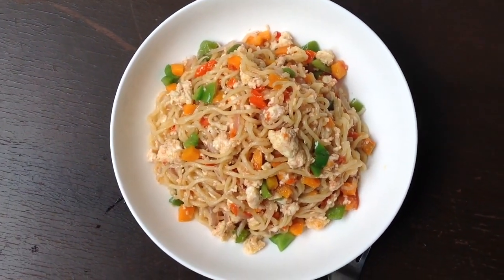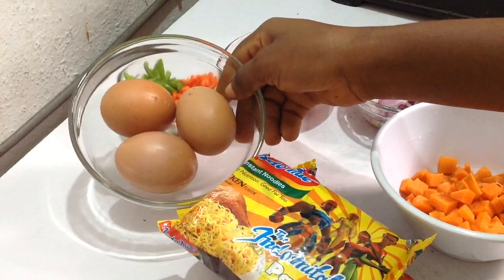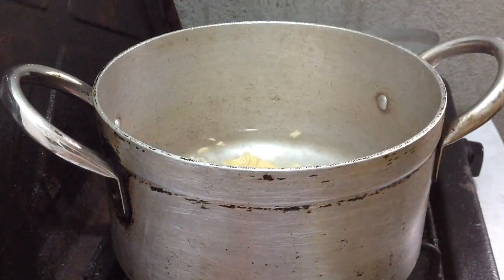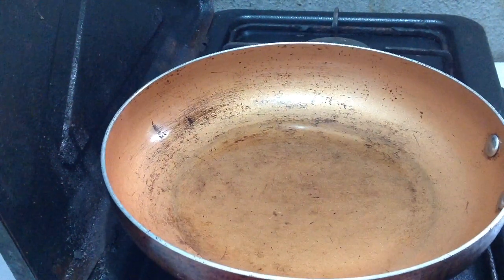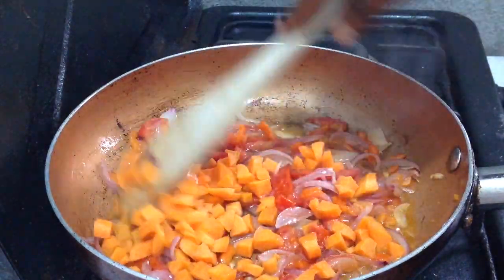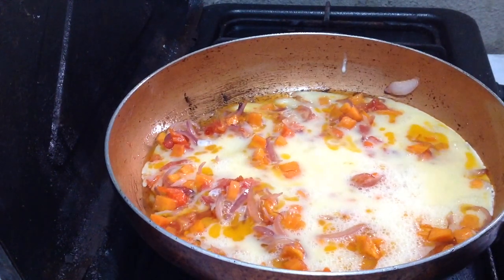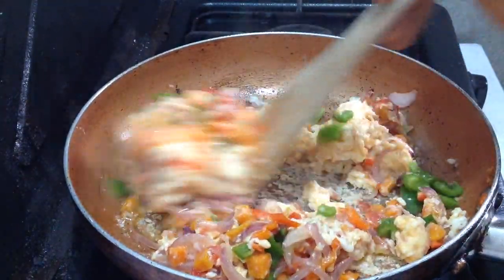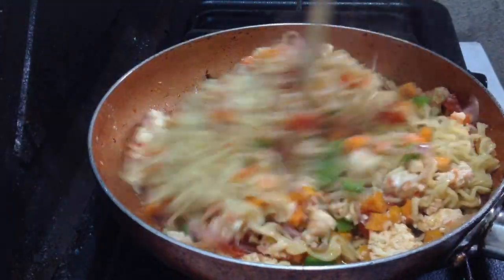How To Make Indomie Noodles || Easy And Delicious Instant Noodles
In this video I show how to make Indomie Noodles the fried method, it's very easy to make and delicious to taste.
Hope you do enjoy the video